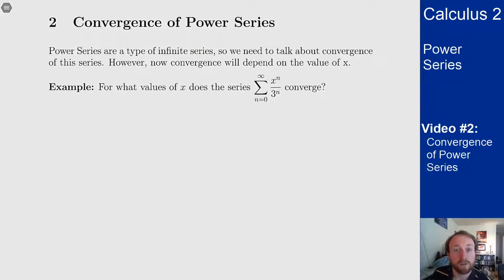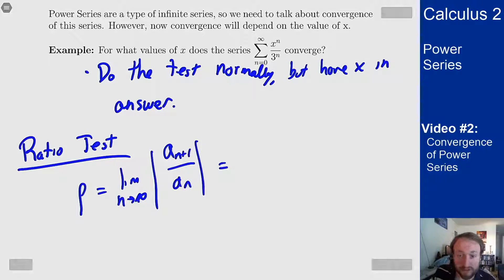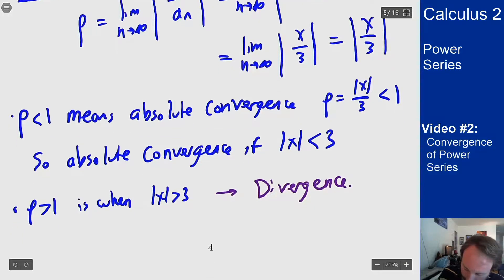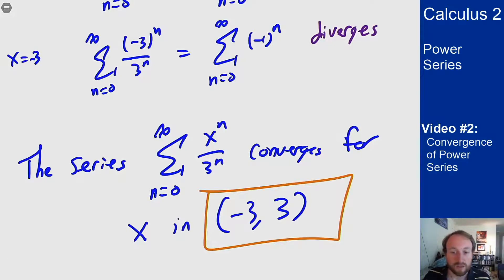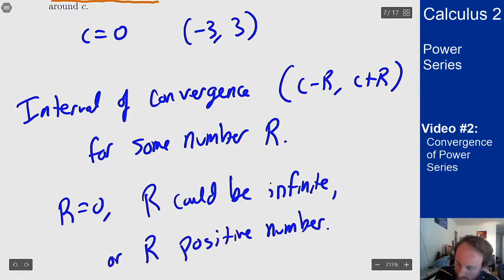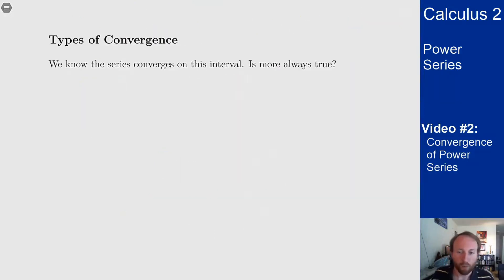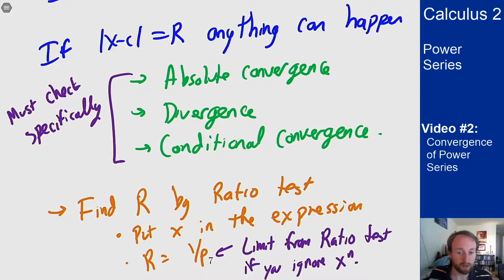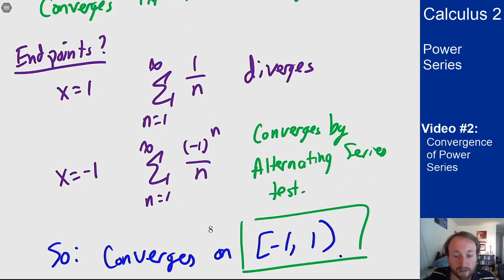Power Series - Video 2 - Convergence of Power Series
Video #2 on Power Series, talking about when these series converge and how we can determine where this happens.